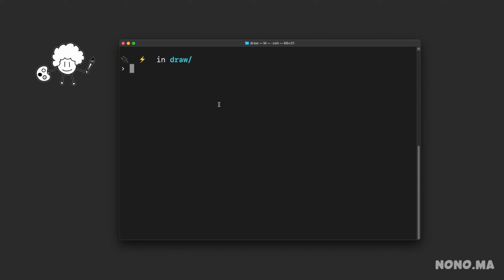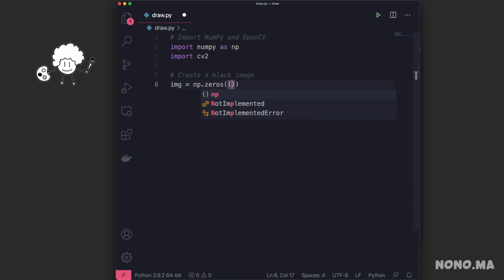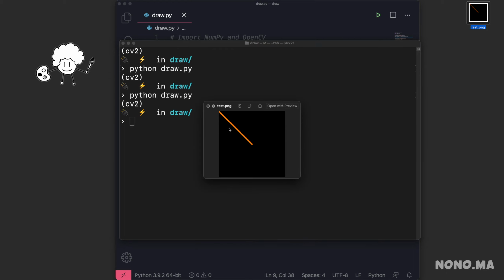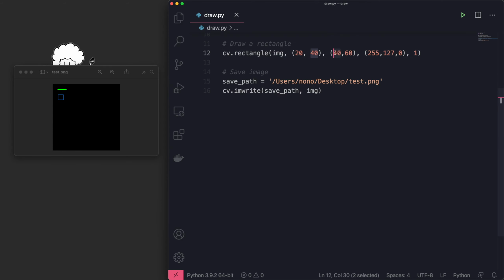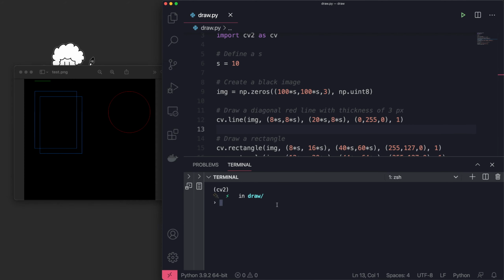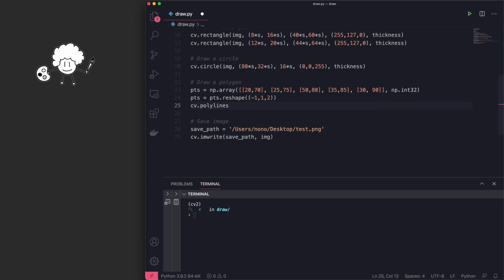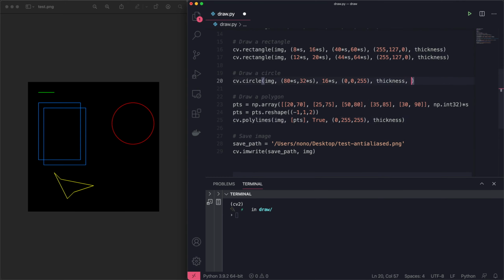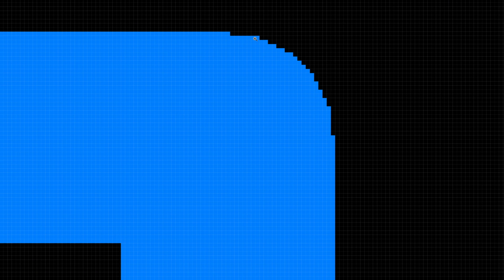Draw Antialiased Shapes in Python with OpenCV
How to draw antialiased shapes with OpenCV for Python (the cv2 library)—lines, rectangles, circles, and polylines.

## Links

- Install OpenCV in your environment with `pip install opencv-python`